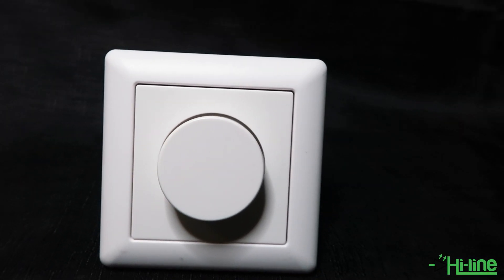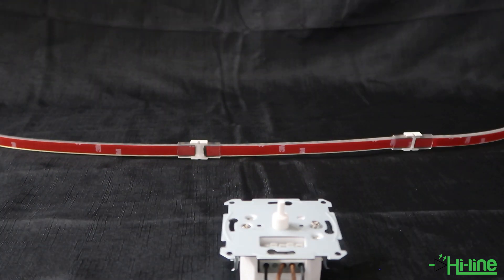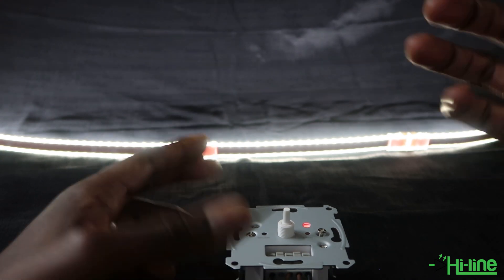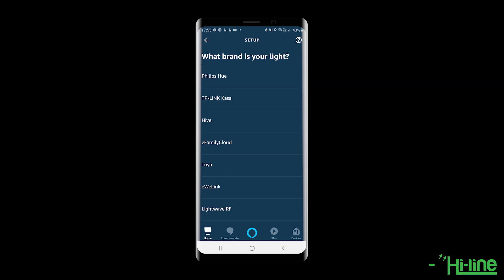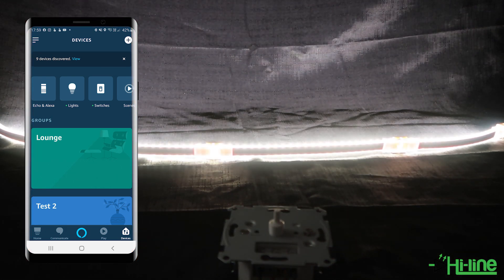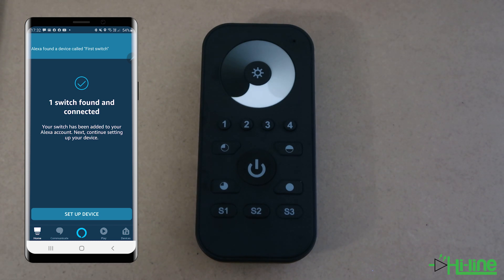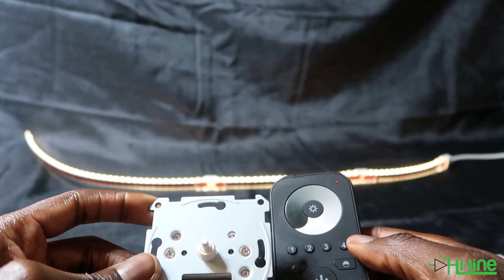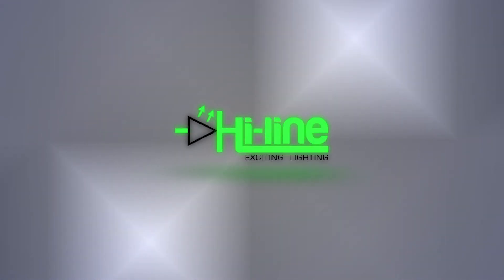How to set up a ZigBee Smart Dimmer Switch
Learn all about Hi-Line  ZigBee Smart Dimmer Switch  in this video.  From reviewing the basics to discovering new ways to use your our Hi-Line Products.We show you how easy it is to set up and operate the smart dimmer.